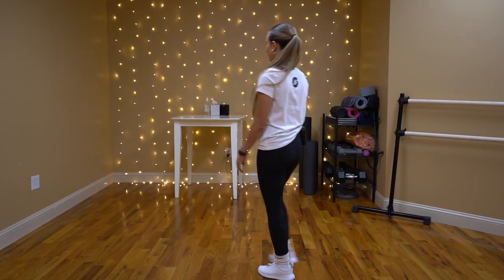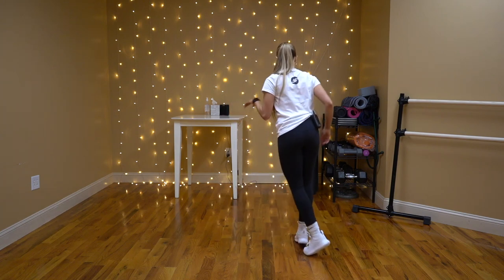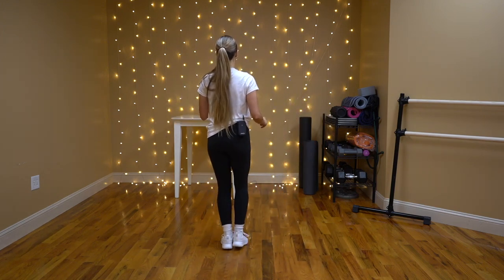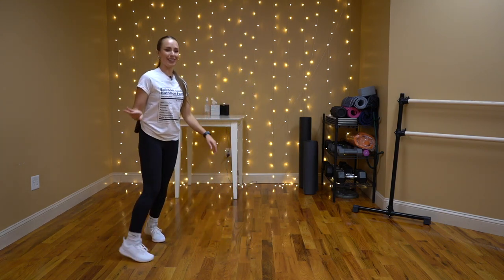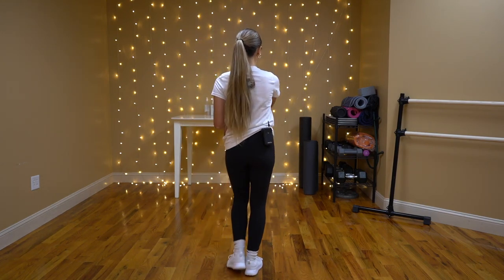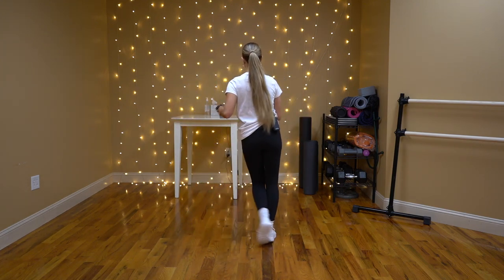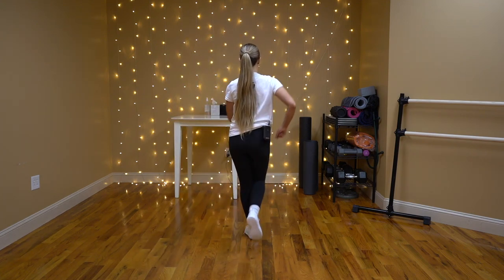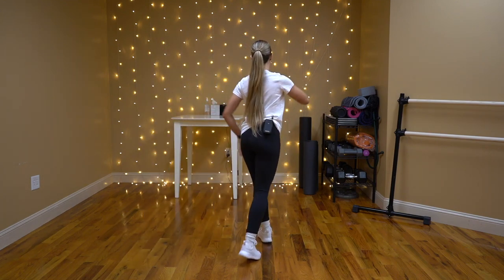5 Minute Samba Workout for Beginners | January Challenge 2023 (Week 4)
5 Minute Samba Workout for Beginners  | January Challenge 2023 (Week 4) - Here's the last Fitness Friday in our January Challenge this year 2023! If you've been missing out be sure to tune in Monday-Thursday to learn new moves each day preparing for our next Fitness Friday!

Chapters
0:00 Intro
0:25 Class Starts
5:37 Outro